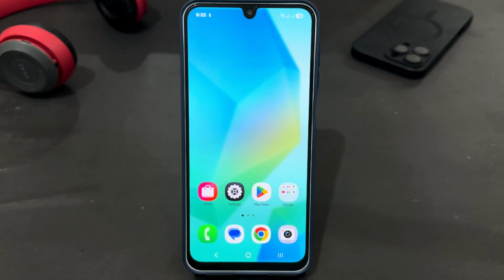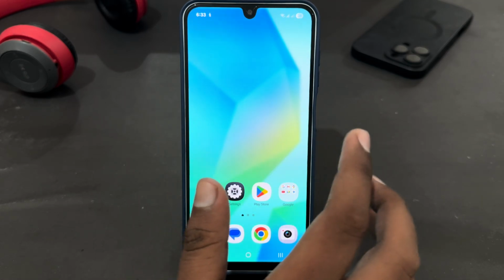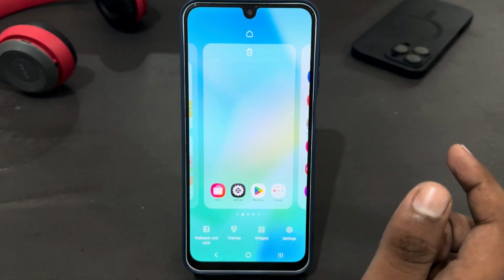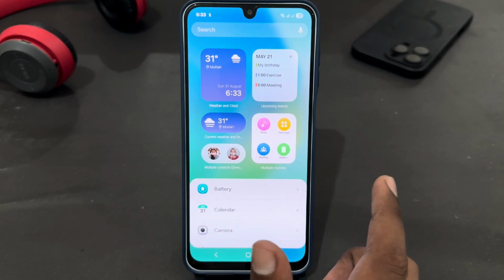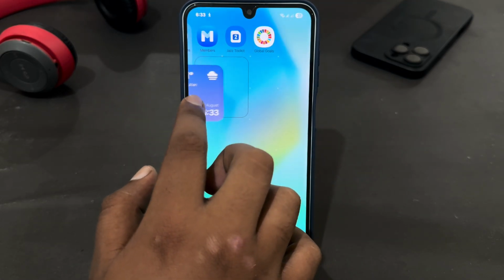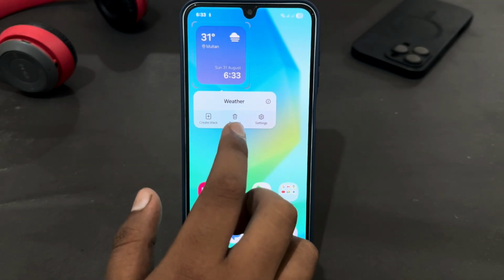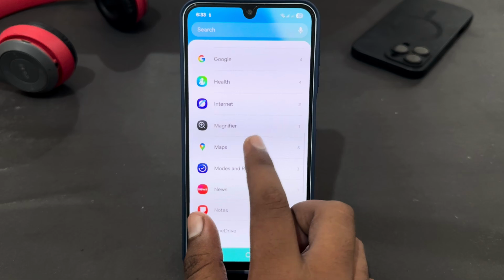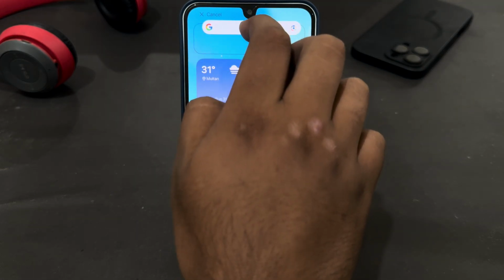Samsung Galaxy A17 Widget Tutorial - Easy Setup for Beginners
YouTube Description:
Learn how to easily add widgets to your Samsung Galaxy A17 home screen in under 2 minutes! This no-fluff, simple tutorial is perfect for beginners. I'll show you the exact steps to add useful widgets like weather, clock, and calendar to make your phone more helpful and personal.

No confusing jargon, just clear steps. Let's get your home screen looking great! ✅

📱 In this video, you'll learn how to:

Find the widget menu on your Galaxy A17.

Add a widget (like weather or clock) to your home screen.

Move a widget to the perfect spot.

Resize widgets to fit your style.

Quickly remove widgets you don't need.

🔗 Useful Links:

Google Clock Widget

Google Weather Widget

💬 Got a question? Drop it in the comments below and I'll help you out!